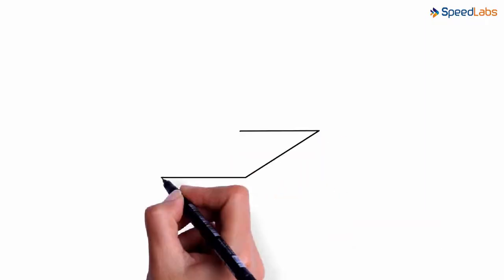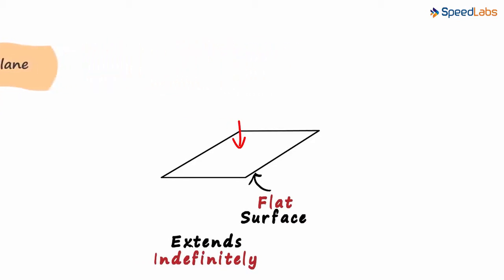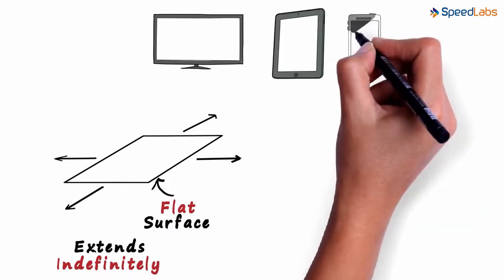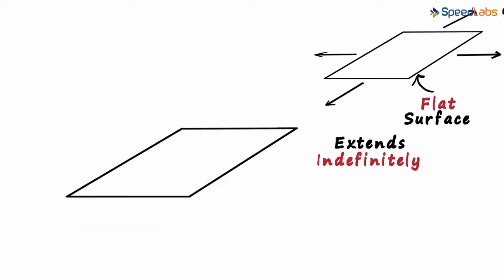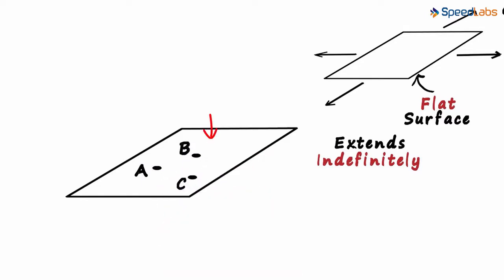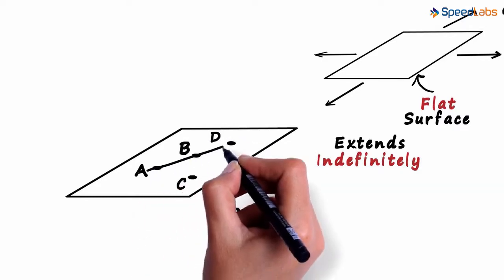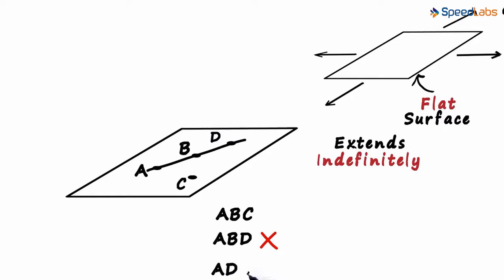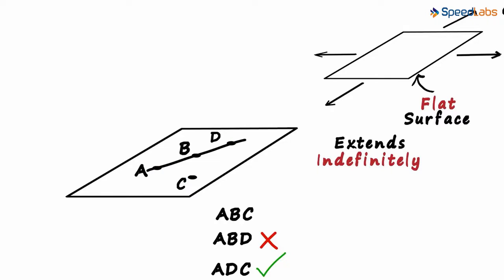Class-6-Mathematics-Ch-4-Basic Geometrical Ideas -Topic- What is a Plane